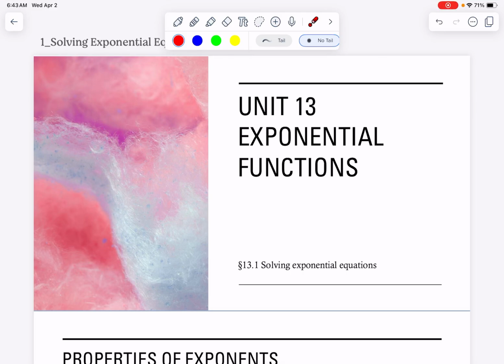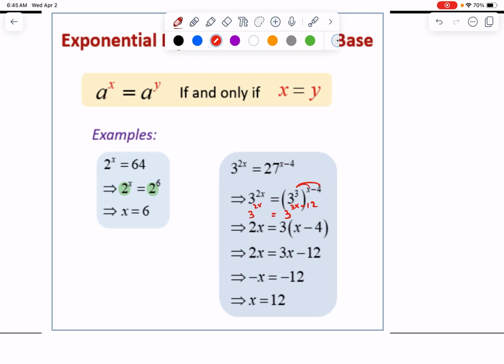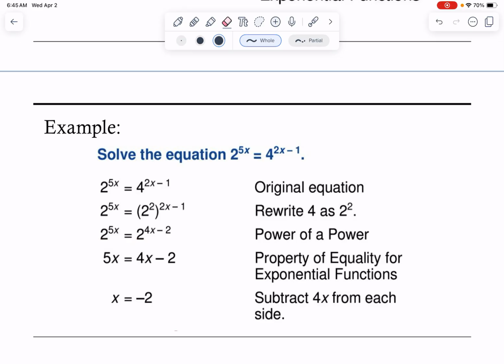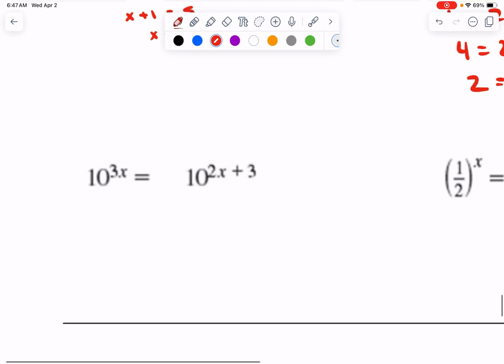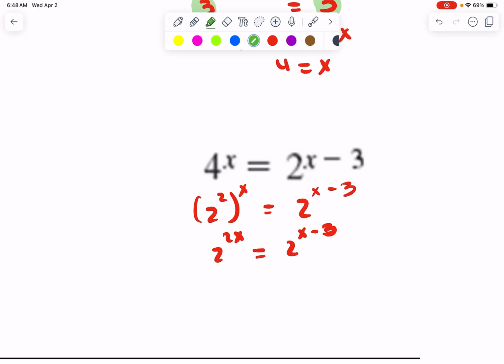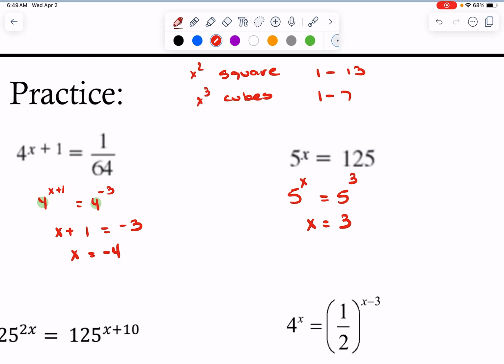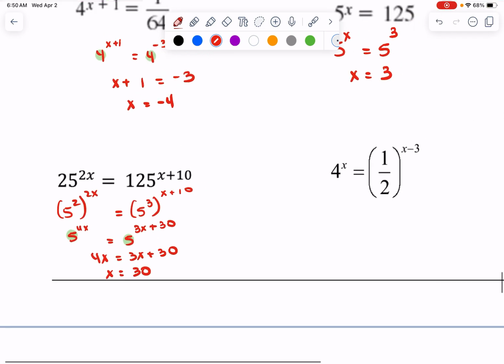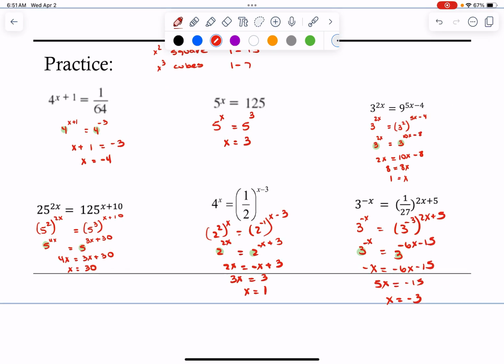Solving Exponential Equations